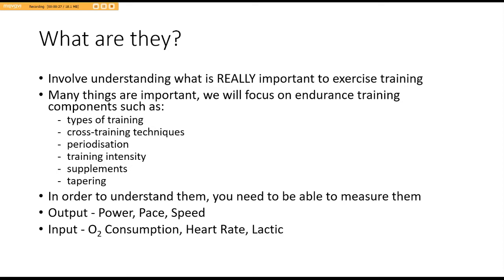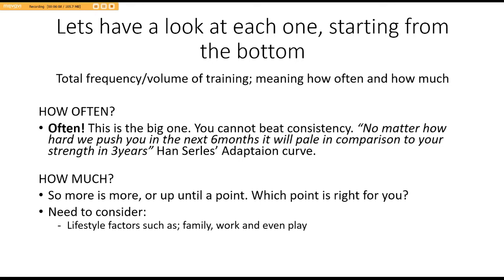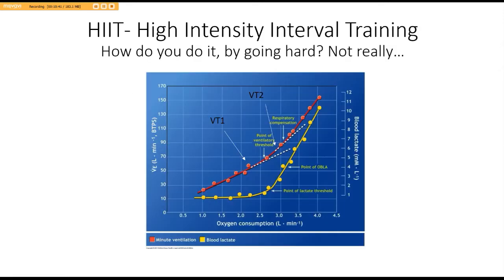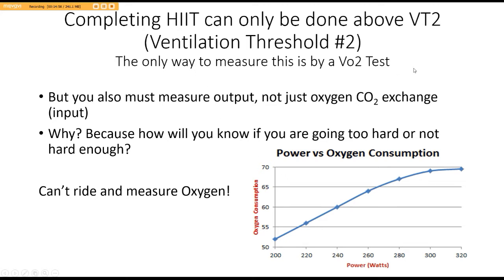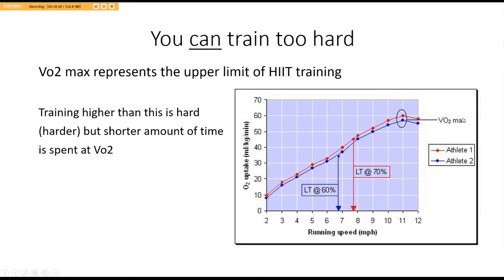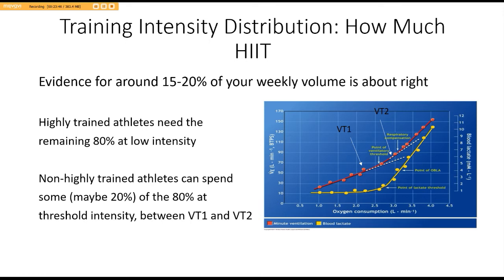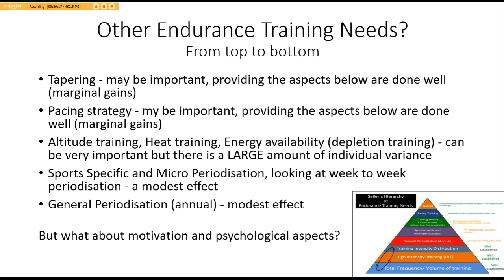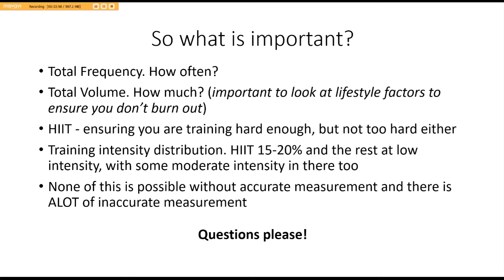Podcast: Principles of Endurance Exercise Training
What training principles are most important for furthering ability as an endurance athlete?
Swim, Running, Cycling, Rowing and other endurance sports are implicated here.